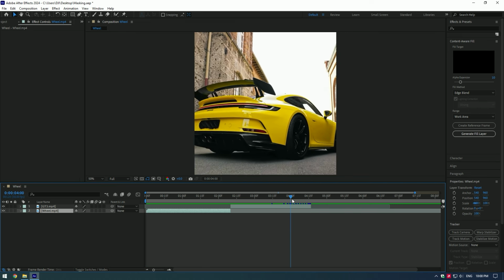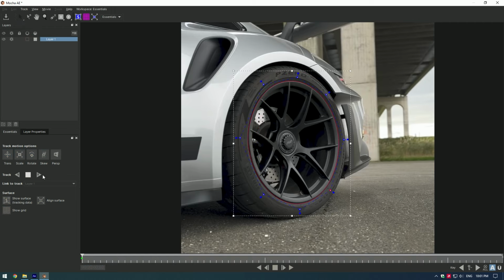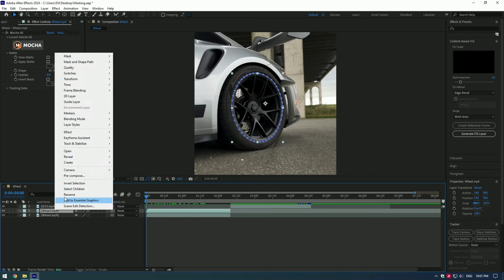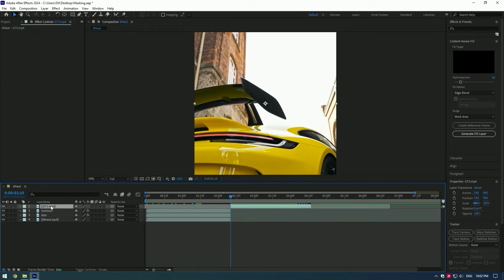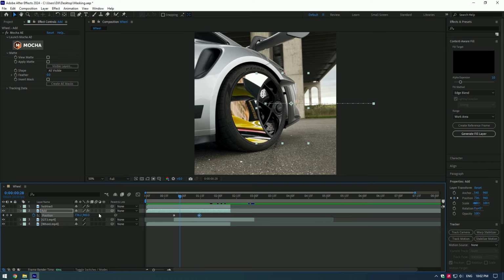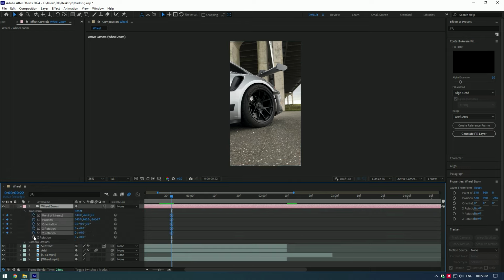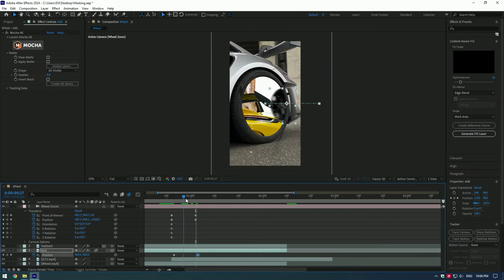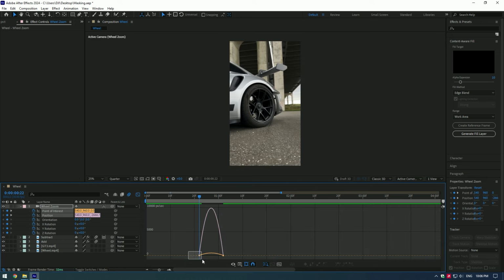Zoom Through Wheels in After Effects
In this tutorial I will show you how to create a zoom through wheels in Adobe After Effects